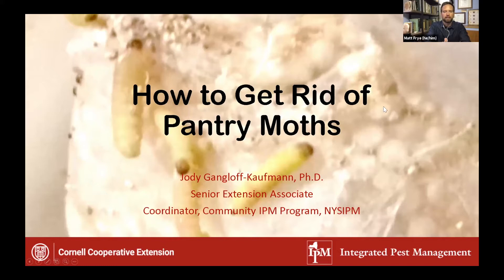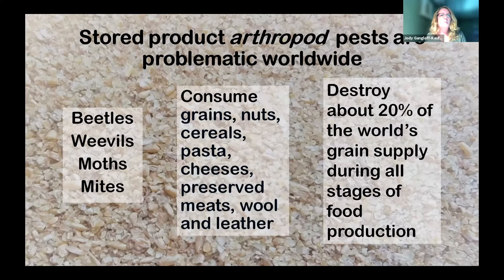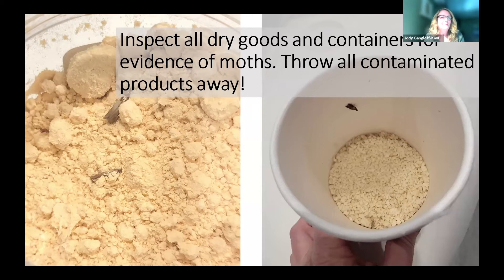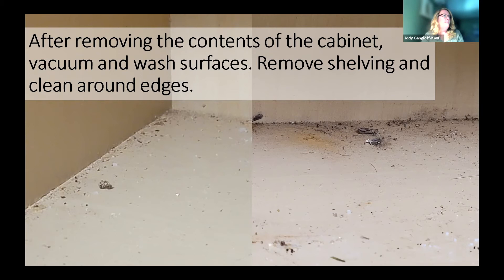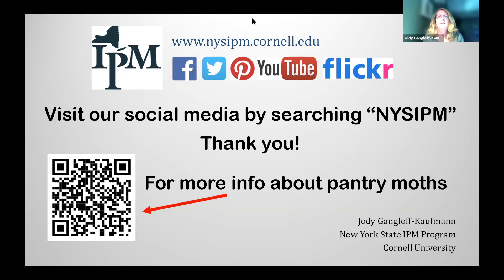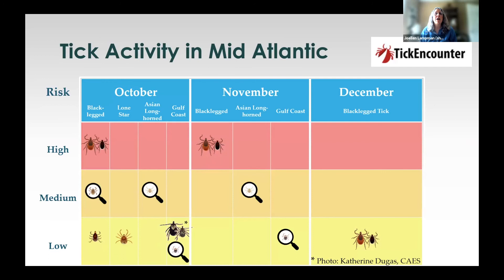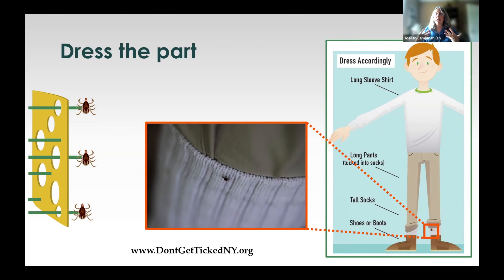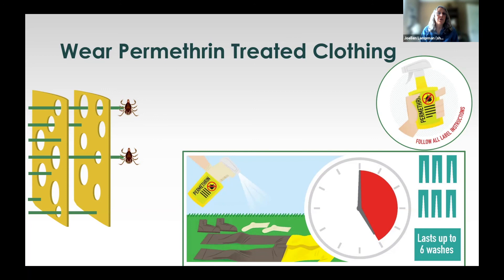How to get rid of pantry moths | How to avoid adult ticks 10/1/2021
Dr. Jody Gangloff-Kaufmann provides insights about management of pantry moths. Joellen Lampman provides seasonally relevant information about ticks and how we can avoid them in the IPM Minute.

How to get rid of pantry moths

Questions:
Q: Is it fair to say that food is often infected, but lower volume stores or those not practicing first in/first out might cause eggs to hatch before food is consumed?
A: That seems like a possible scenario considering that infestation can happen at many different points in the supply chain. Pantry months can infest raw materials, processed items, stored and packaged goods. Furthermore, some foods are more likely to been infected than others. For example, people may be less concerned about moths infesting pet food or bird seed compared to food intended for human consumption. Stores with low turnover might provide enough time before sale for pests to emerge, or to be infested at the site if there is an ongoing problem.

Q: How do you deal with pests attracted to waste bird food scattered by pet birds? No matter how clean you keep the area moths appear.
A: It might be useful to have moth pheromone traps to monitor and catch low levels of adults. If your bird food comes in manageable sized packages or bags, freezing the product before using can prevent the reintroduction of moths. Alternatively, newly purchased bird food can be stored in areas outside the living space in tight-fitting, insect and rodent-proof containers. If the material was infested ahead of time, this can keep pest moths confined to an area away from the spilled bird food, and will also prevent infestation by naturally occurring moths. Finally, ensure that windows have tight-fitting screens and doors are kept closed during warm months to keep moths out of the home.

Adult ticks are out for blood - how to avoid them
Collection of blog posts about permethrin-treated clothing to protect yourself from ticks

Questions:
Q: Are Asian longhorned ticks on the East Coast?
A: Yes, Asian longhorned ticks are found on the East Coast, first discovered in NJ and VA, now widespread in the mid-Atlantic and Hudson Valley Regions. You can learn more from this United States Department of Agriculture Animal and Plant Health Inspection Service (USDA APHIS)

Q: The very small ticks are active now in NY?
A: Larval ticks of the Asian longhorned tick are active now (Fall). Use the Interactive Map from Tick Encounter to determine which ticks and what life stages are active in your area at any given time

Q: Ticks can be active in the fall and winter too?
A: Answered live and in the chat: Fall and winter are good seasons for adult black-legged ticks, as long as the temperature is over 37 Degrees Fahrenheit. Keep in mind that a patch of ground where ticks are present can be above 37 F even if the air temperature is colder.

Q: If there is snow cover will we see ticks?
A: Generally, snow cover makes ticks inactive because they cannot search or quest for hosts. However, snow does not kill ticks, and there is some evidence that persistent snow cover is better for ticks than dry, cold winters

Q: Do birds carry ticks too, and will there be more around where birds feed?
A: Ticks can feed on mammals, birds, reptiles and amphibians (see more about the multi-host lifecycle of ticks While ticks will feed on birds, there is not strong support from the scientific literature that having a bird feeder will increase the risk of encountering a tick Nevertheless, bird feeders can attract other animals, including small mammals that can also harbor ticks such as white-footed mice, deer mice, chipmunks, and squirrels. Therefore, it is a good IPM practice to keep bird feeders away from the home.